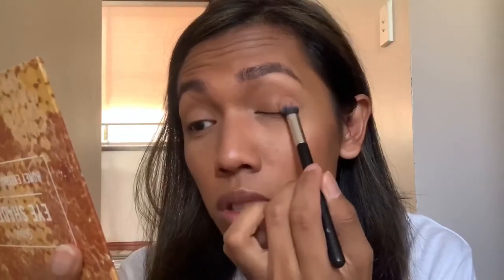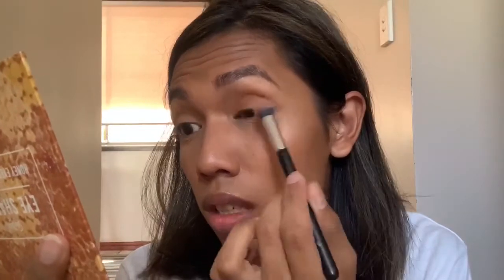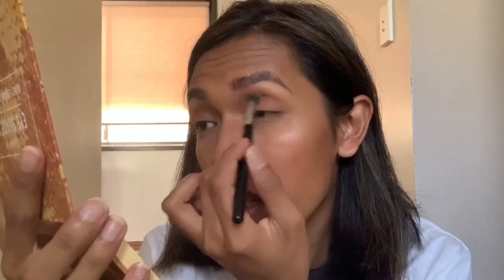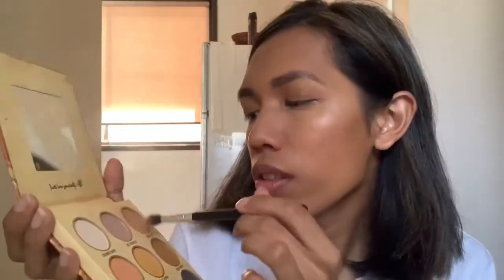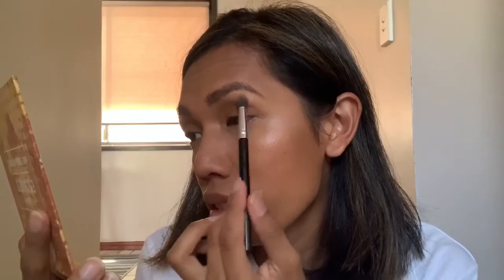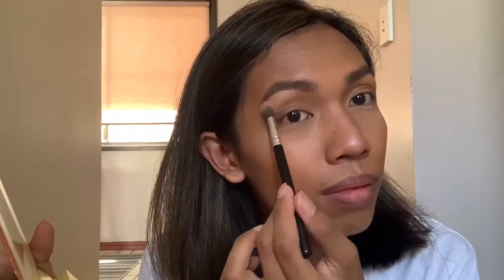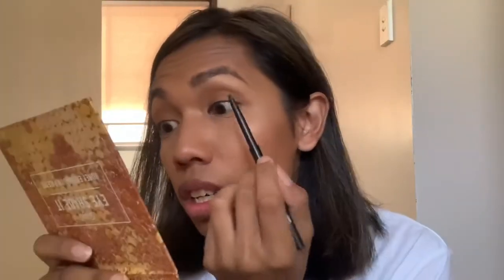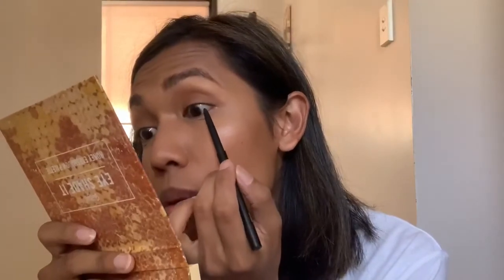Beauty Talks | Simple “Go To” Eye Makeup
Hi guys! In this video I’m doing a very, very simple “go to” eye makeup look. It is easy, quick and fancy for those who are in a rush or should I say, “in a go”.

Apps Used : iMovie for iPhone / iPhone XR